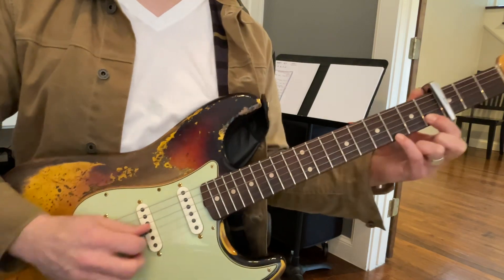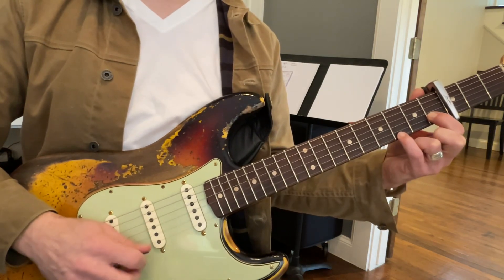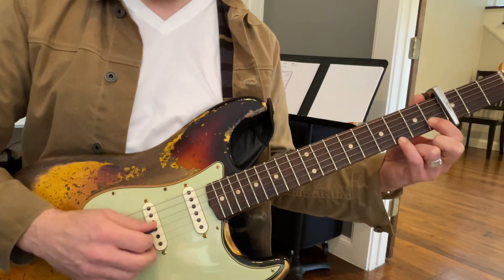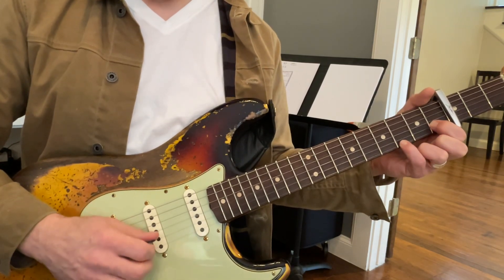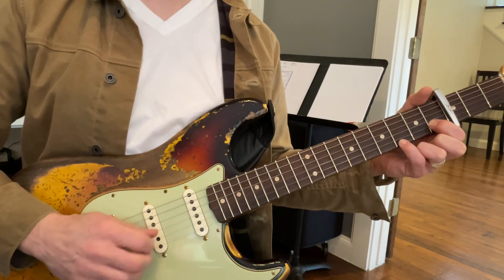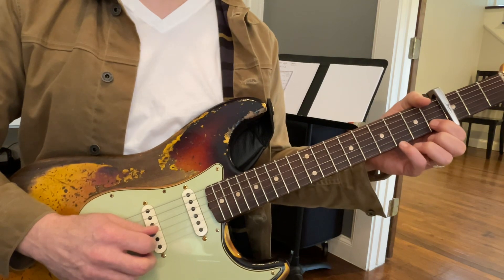Knee Deep - (12/7)